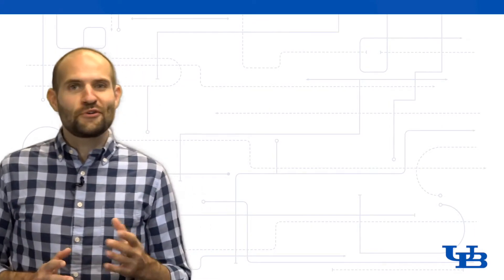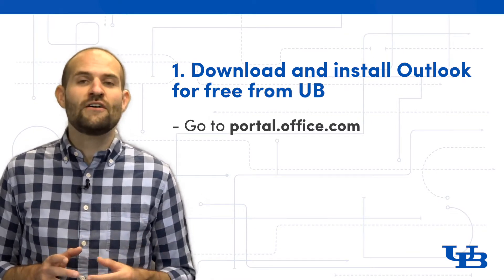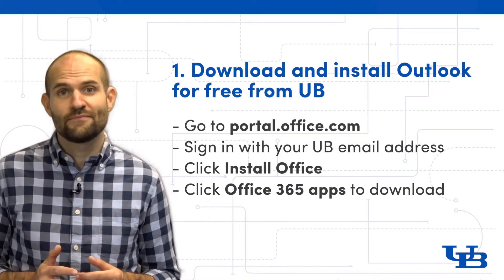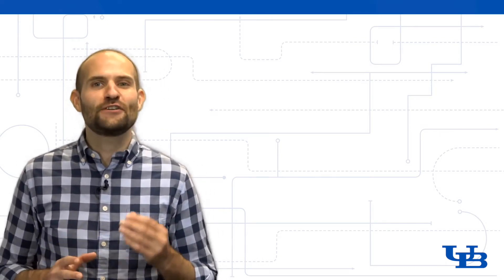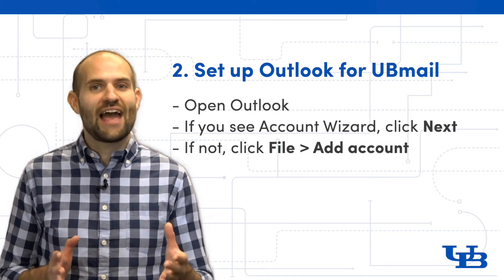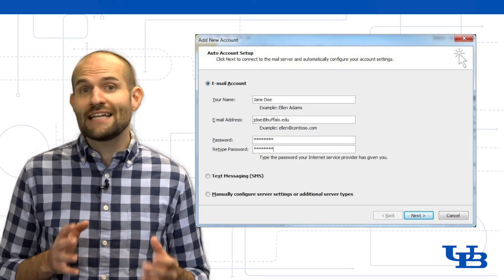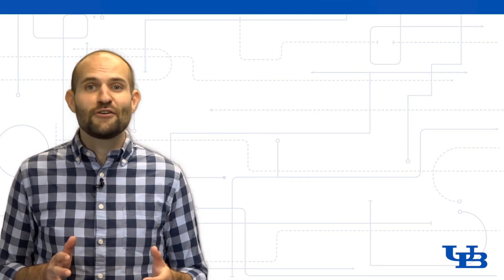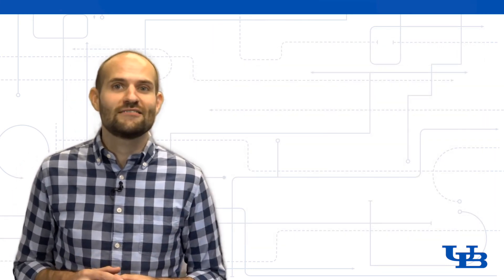Download Outlook and set up UBmail (Windows)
Visit the UBIT website to learn more about setting up UBmail on your computer and personal devices, managing junk mail settings and more.

buffalo.edu/ubit/services/UBmail-Exchange-Online.html